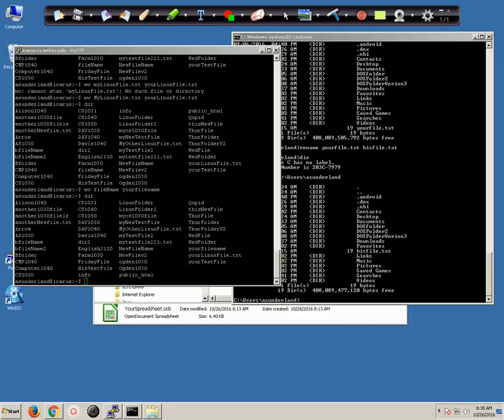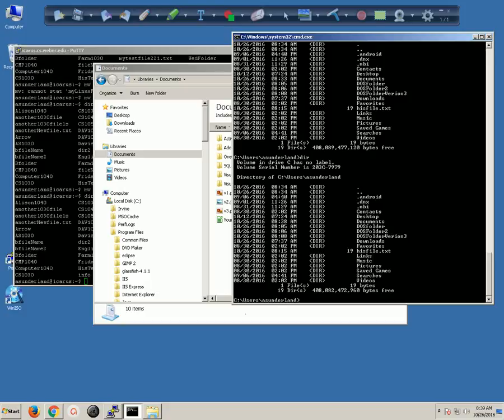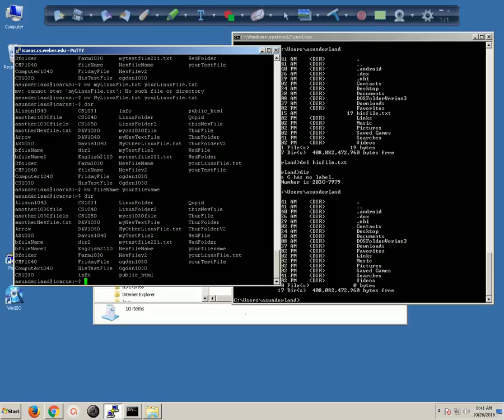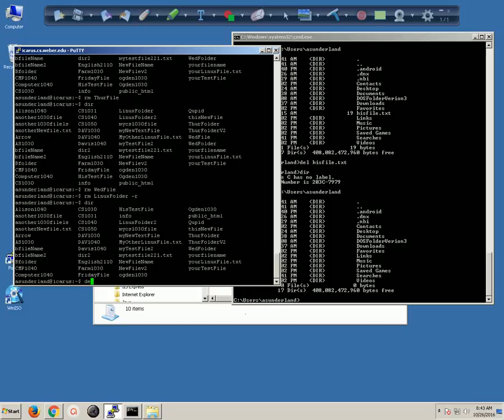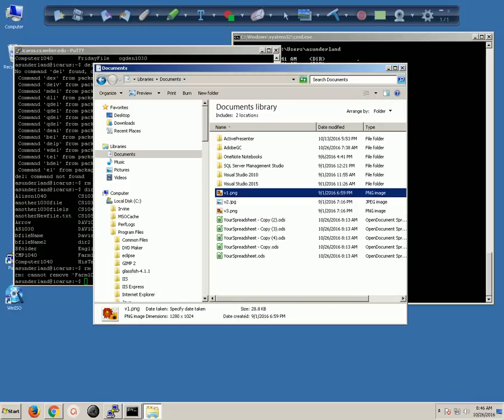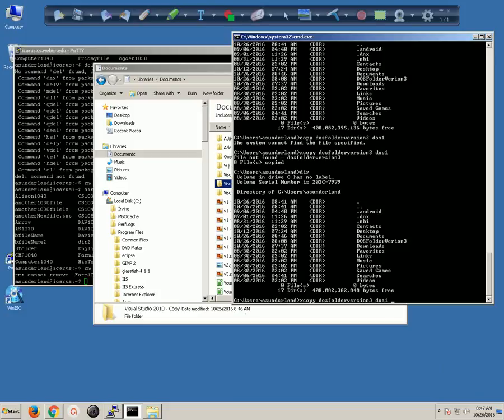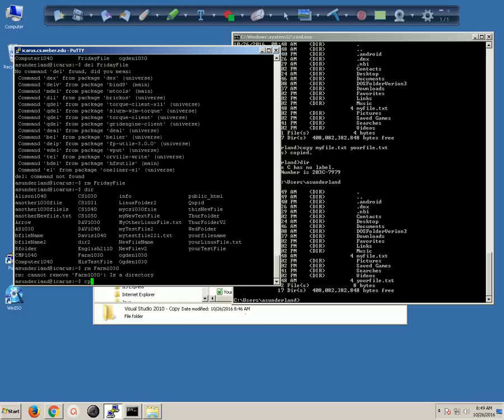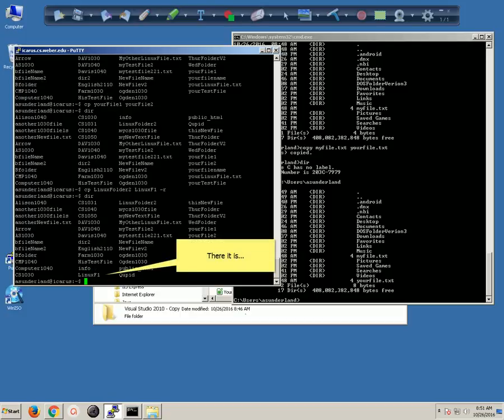CS1030 C9.4 Comparing Operating Systems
DOS, Windows, Linux: delete, copy